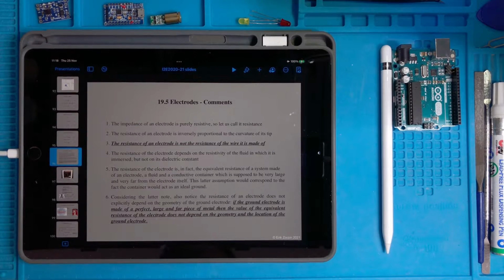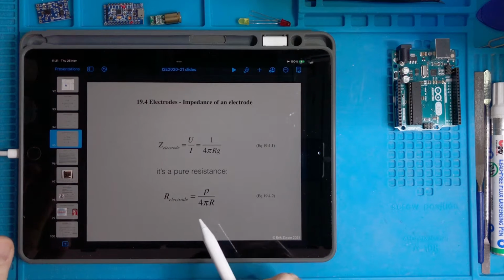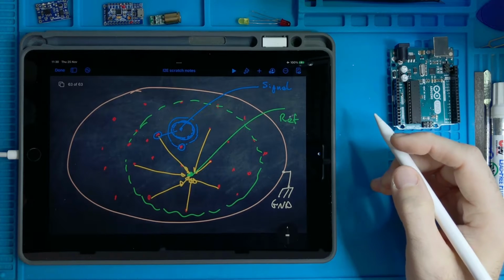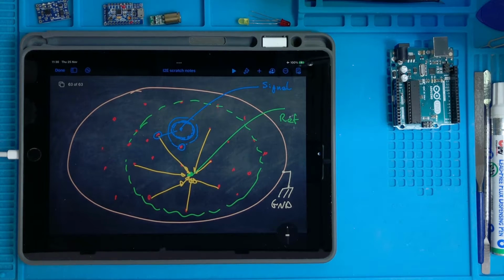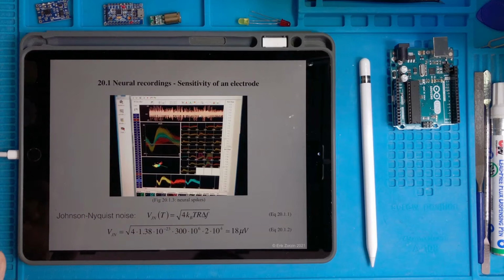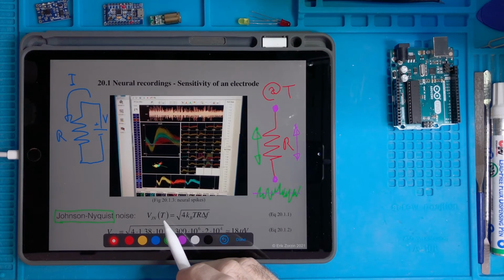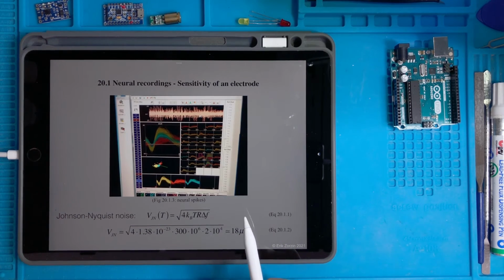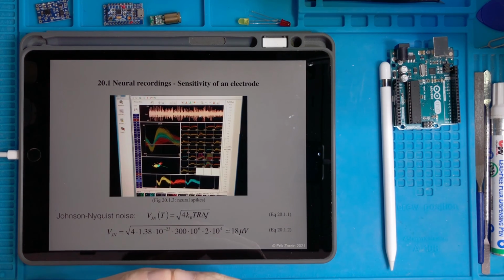Lesson 9: part 1/3 - Electrodes, sensitivity of an electrode.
Electrodes:
19.5 Comments.

Neural recordings:
20.1 Sensitivity of an electrode, Johnson-Nyquist thermal noise.